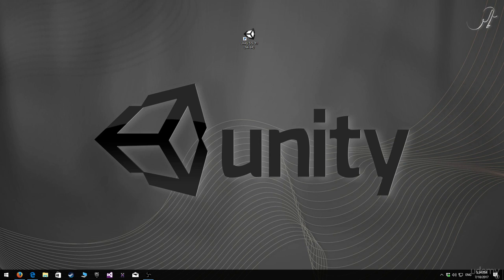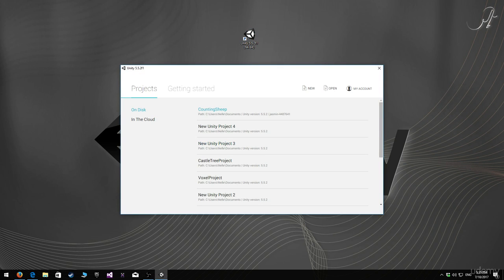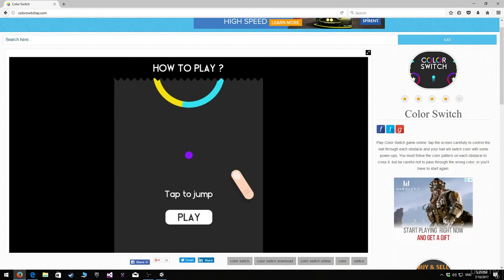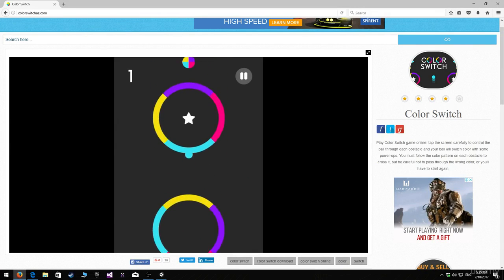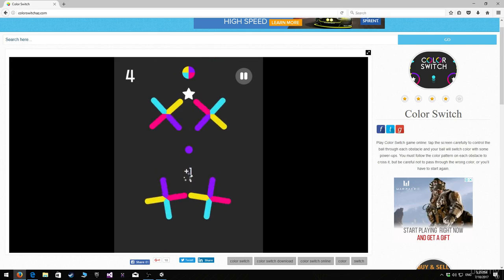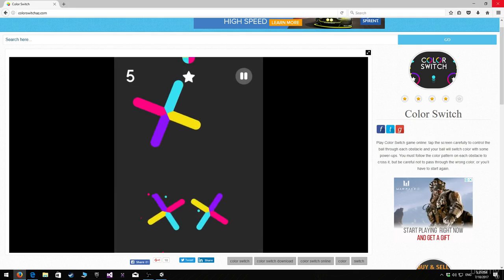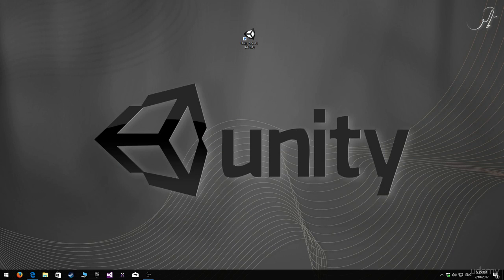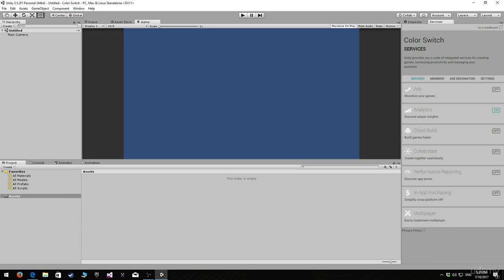Become an iOS/Android Game Developer with Unity 2017 : Introduction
Become an iOS/Android Game Developer with Unity 2017
Re-create the most popular apps and publish them to the App Store / Play Store.